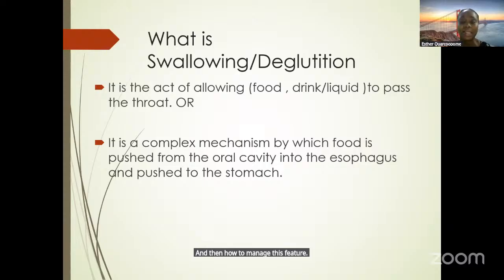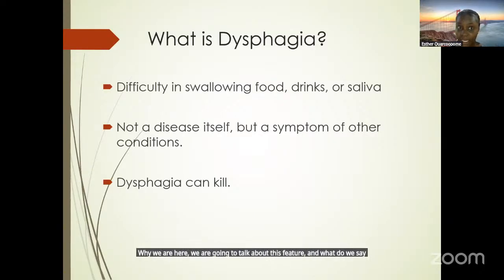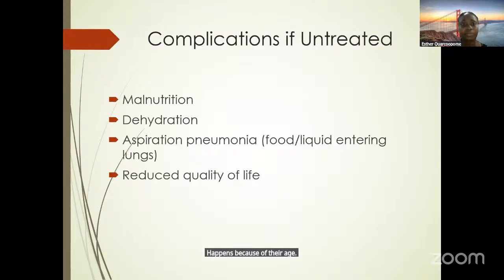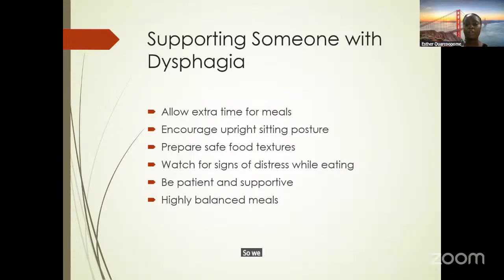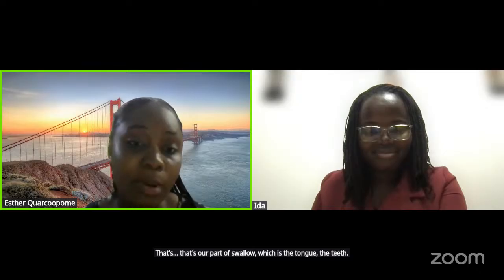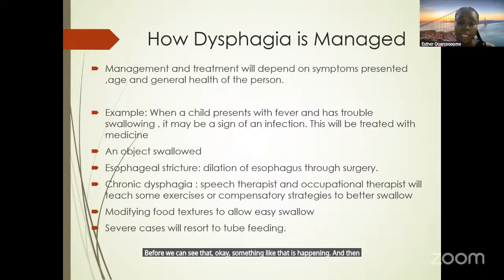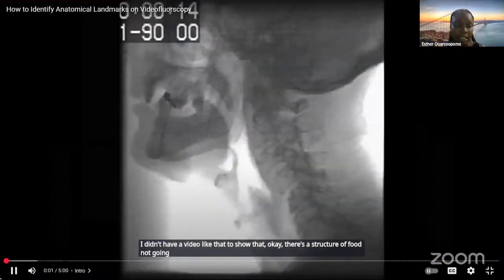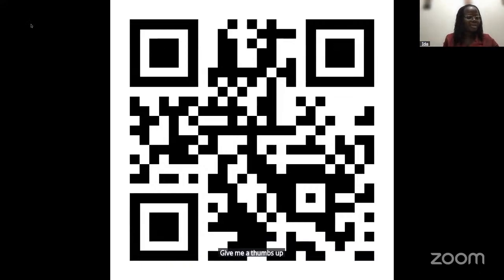Dysphagia in Children & Adults. September Public Lecture